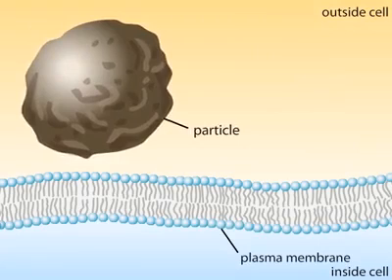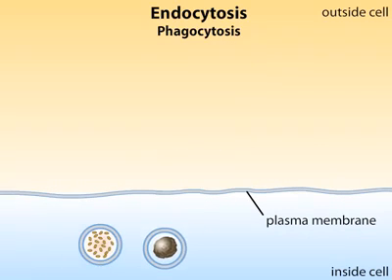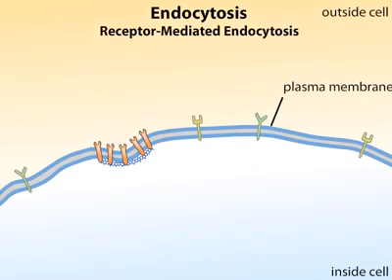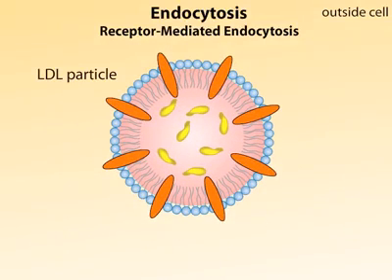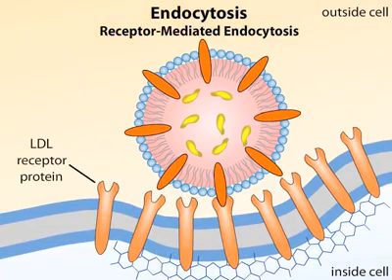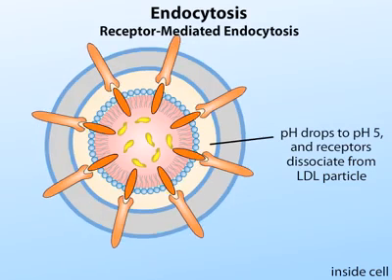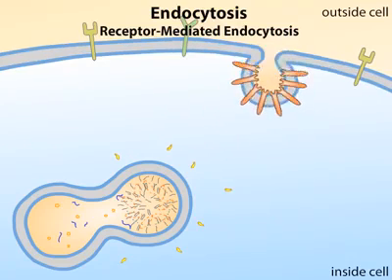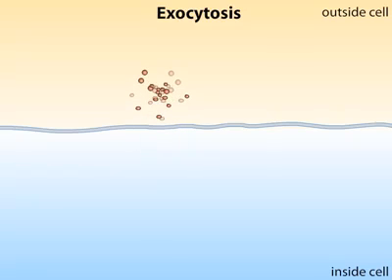ENDOCYTOSIS & EXOCYTOCIS HOW TO A CELLS GIVE NUTRITION